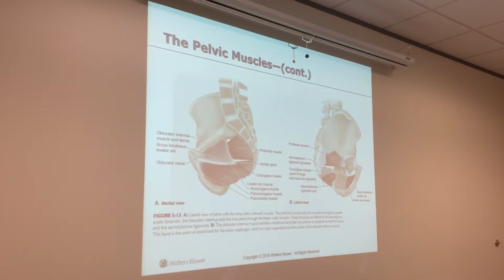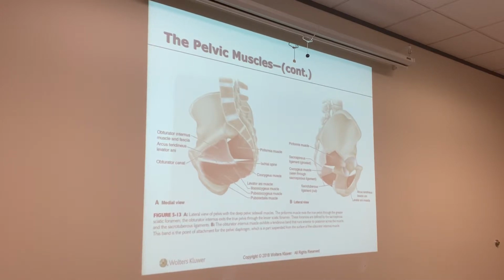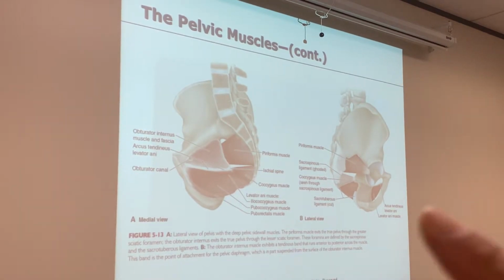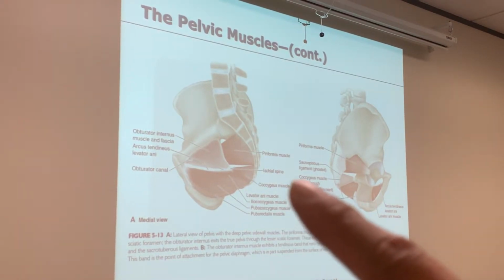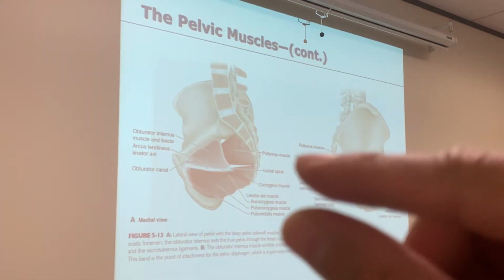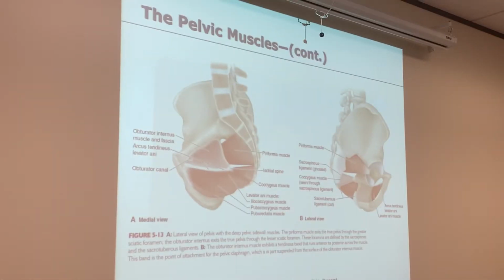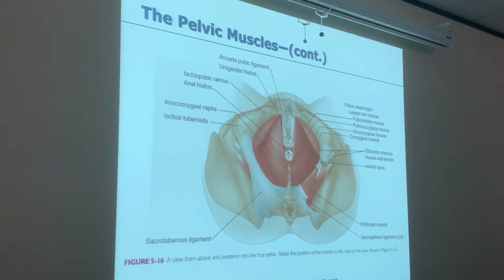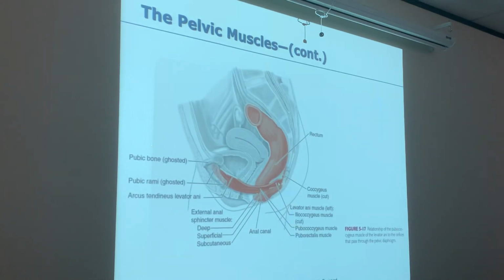Ep 118: Review 1 Chapter 5